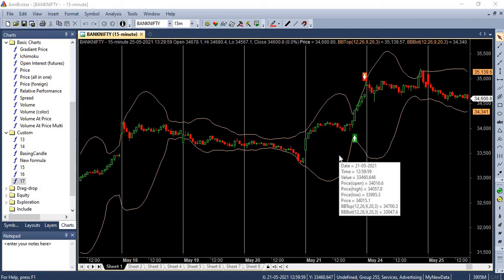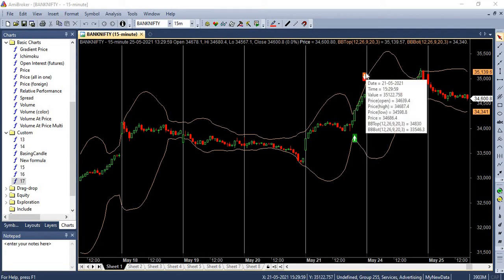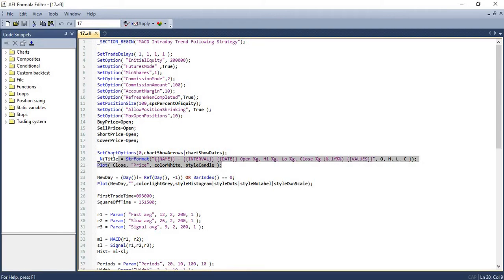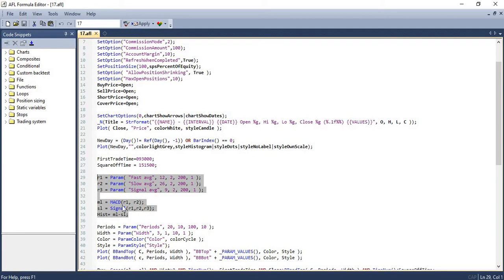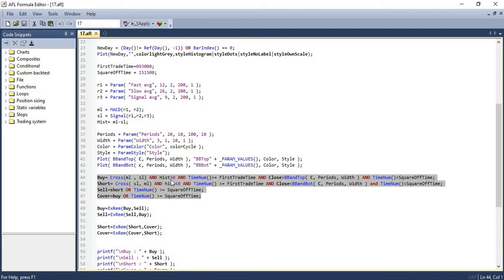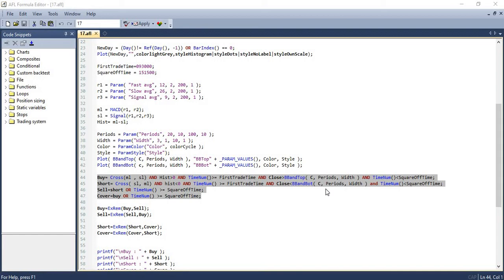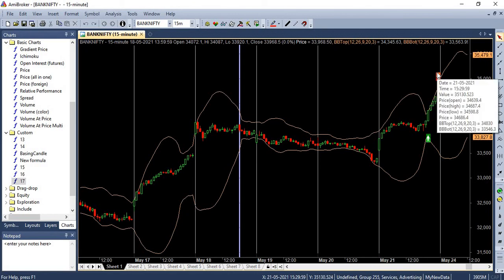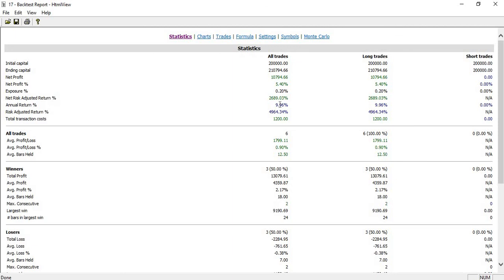How to create algo for MACD Intraday Trend Following strategy?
In this episode , we are going to learn how to code MACD Intraday Trend Following Strategy.
Let’s get into the set-up.

Condition:
This is a slightly complicated strategy, we will be using Bollinger Band in combination with MACD to take buying, selling, shorting and short covering decisions.

Buy: When MACD line crosses signal line, with histogram above 0 and closing price of the candle is above Top Bollinger Band.
Short: When signal line crosses MACD line, with histogram below 0 and closing price of the candle is below Bottom Bollinger Band.
Sell: When we get Short signal
Cover: When we get Buy signal

Example:
Buy: When MACD line crosses signal line, with histogram above 0 and current time is within the allowable trade time of 9.30 & 3.15 and closing price of the candle is above Top Bollinger Band.
Short: When signal line crosses MACD line, with histogram below 0 and current time is within the allowable trade time of 9.30 & 3.15 and closing price of the candle is below Bottom Bollinger Band.
Sell: When we get Short signal or if time crosses 3.15
Cover: When we get Buy signal or if time crosses 3.15

In the previous episodes, we have discussed on how to install amibroker, where to get 1 minute data, how to import the data into amibroker and how to set-up the database and charts. We also discussed on some of the commonly used sripts. So please do refer the previous episodes in case you are not able to replicate this.

We have launched a new telegram channel for people who wants to Learn everything about AFL Programming from basics to advanced. In addition, we will share our own past data files and various other tools used for downloading data through our telegram channel.